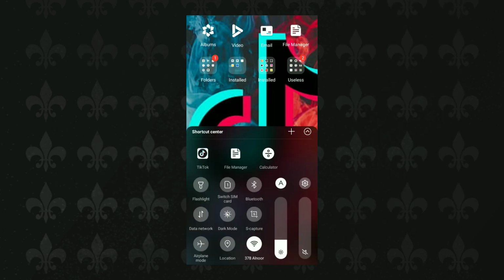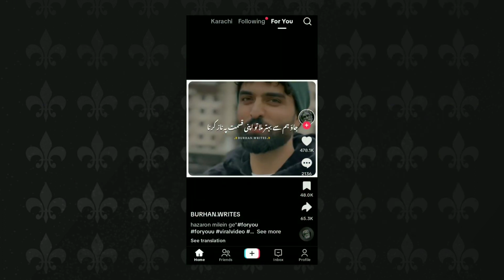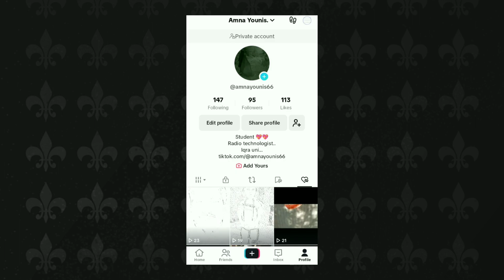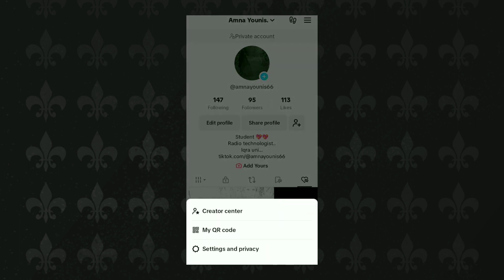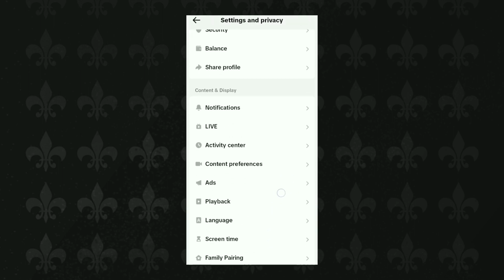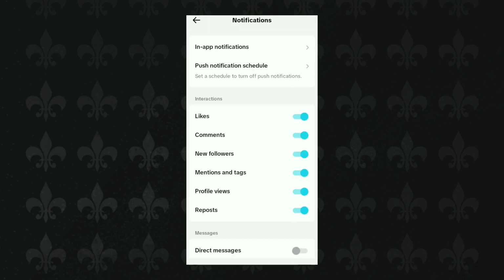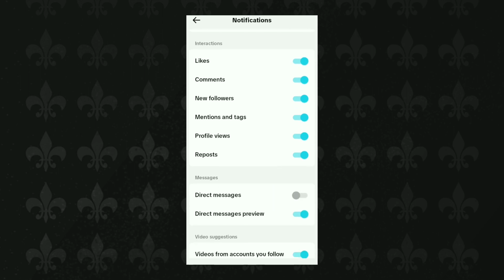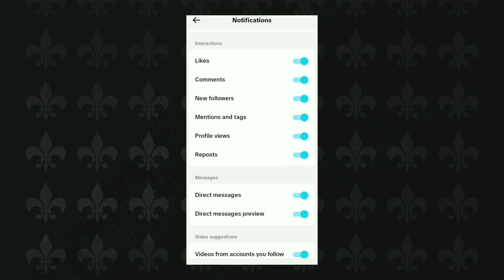How to Enabling or Disabling Direct Messages on TikTok | How to Turn Off or Turn On DMs Easily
Learn how to manage your TikTok direct messages with this comprehensive tutorial. Discover step-by-step instructions to enable or disable direct messages on TikTok, and explore the best practices for controlling your DM settings. Find out how to customize your privacy options and enhance your TikTok experience.
Timestamps:
 0:00 - Introduction to TikTok DMs
 0:15 - Step-by-Step Guide to Enabling or Disabling DMs

Queries Solved:
1. How to enable direct messages on TikTok
2. How to disable direct messages on TikTok
3. Managing TikTok direct message settings